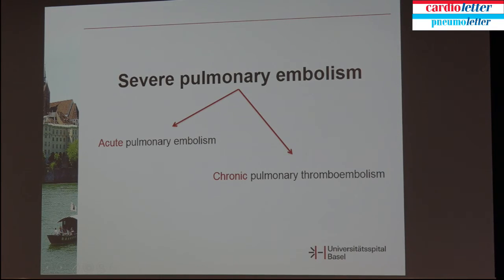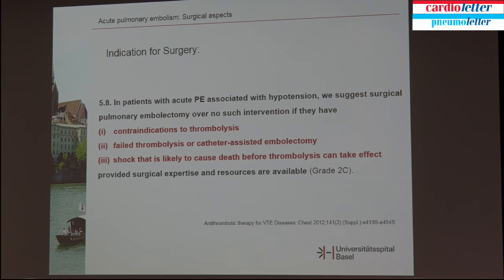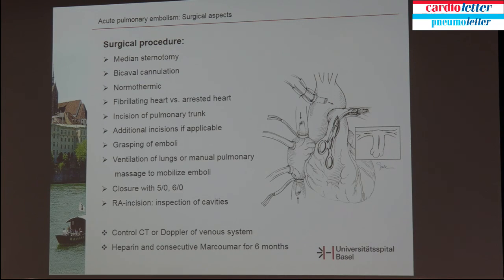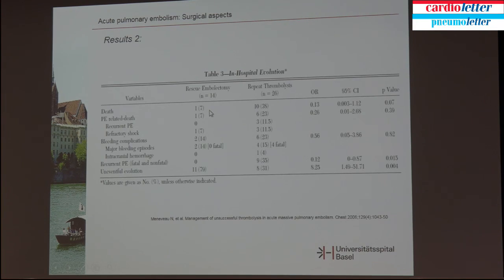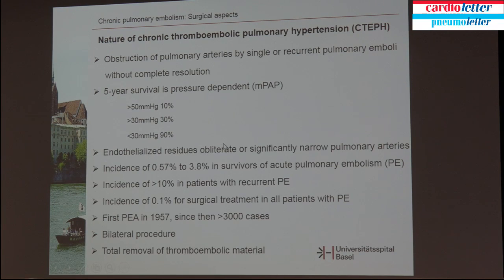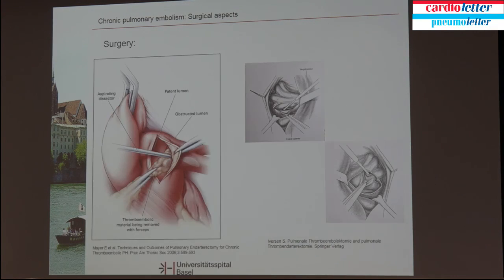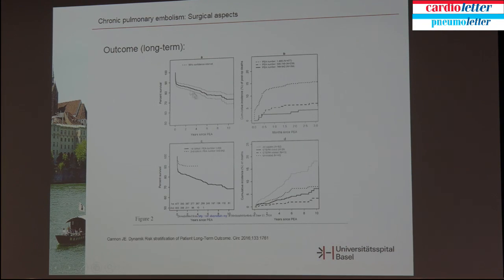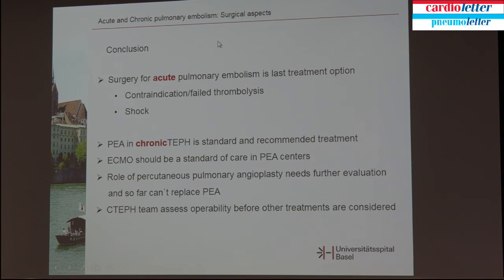Oliver Reuthebuch: Severe pulmonary embolism: surgical aspects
Jahrestagung der SGK, SGHC, SGP am 15.-17. Juni, 2016 in Lausanne, CH: 17.6.16: Main Session - Pulmonary embolism  - Oliver Reuthebuch: Severe pulmonary embolism: surgical aspects